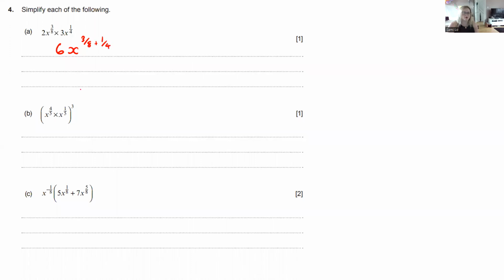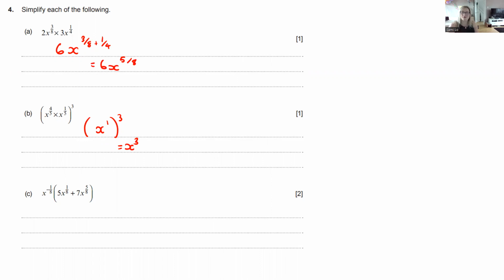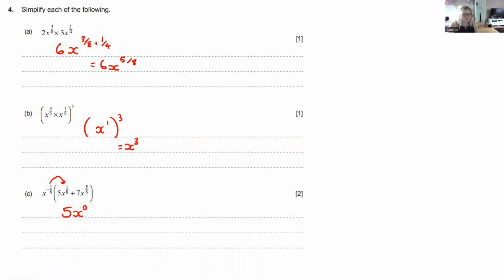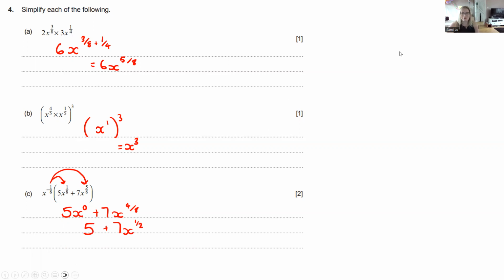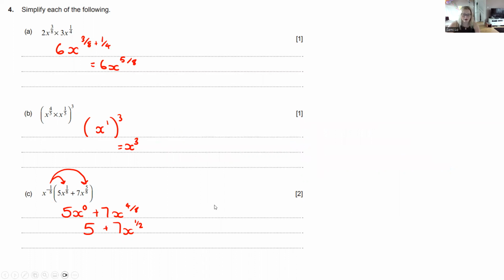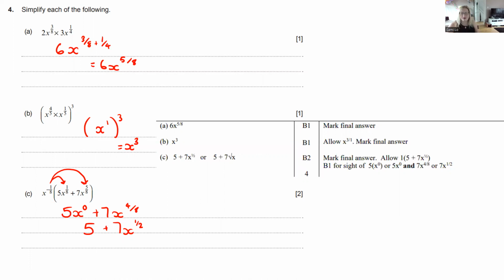Additional Maths PP 2022 Q4